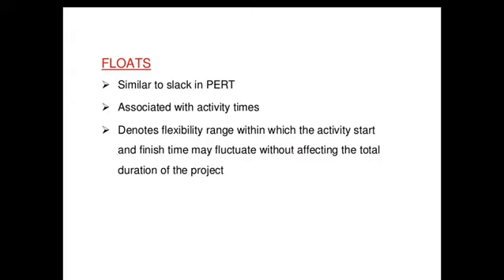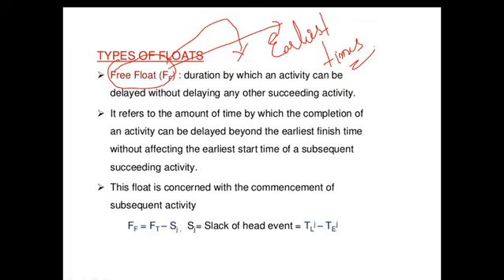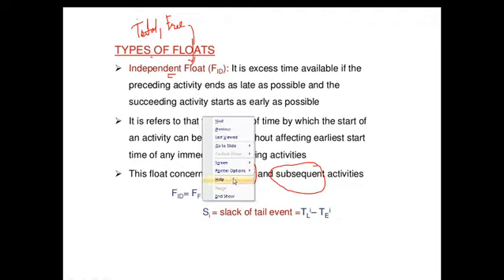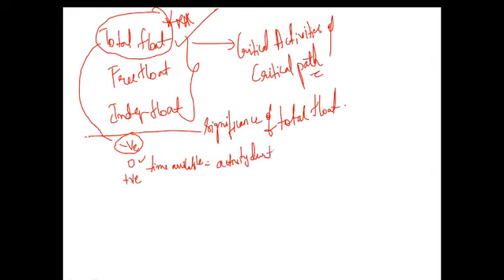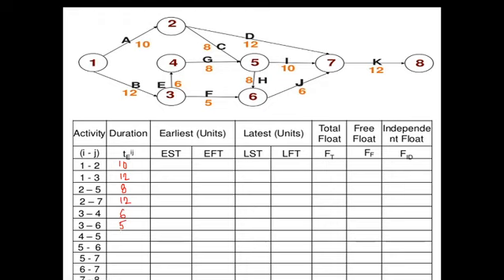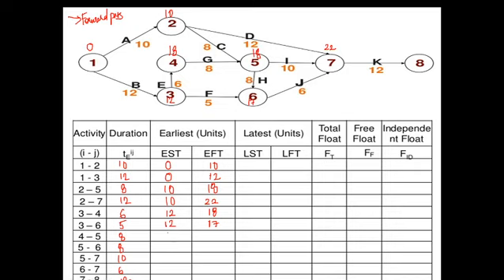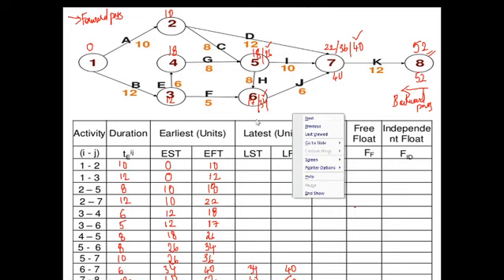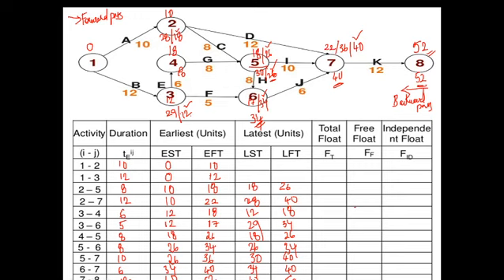CONSTRUCTION MANAGEMENT & TECHNOLOGY LECTURE-5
INTRODUCTION TO FLOAT & TYPES OF FLOAT